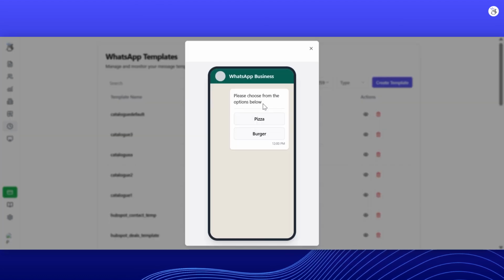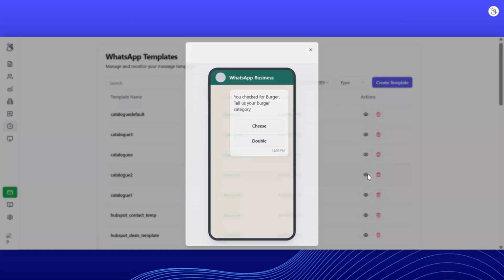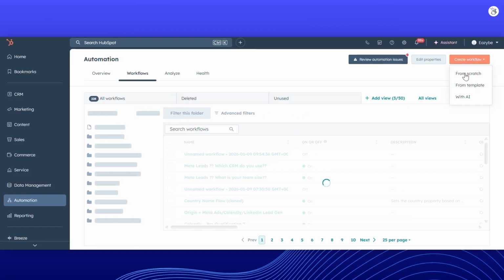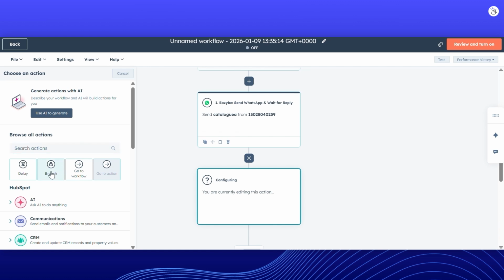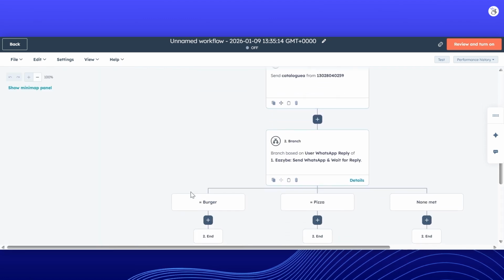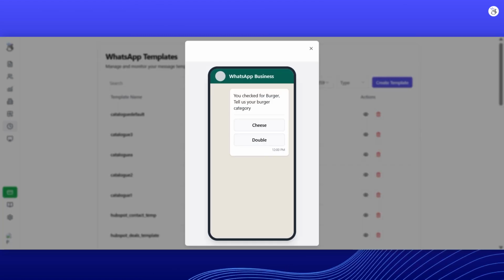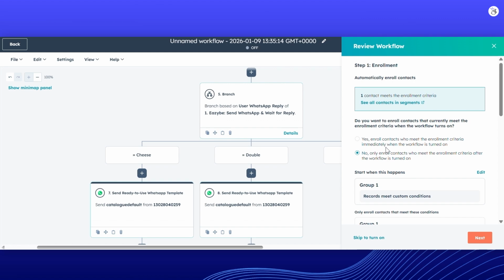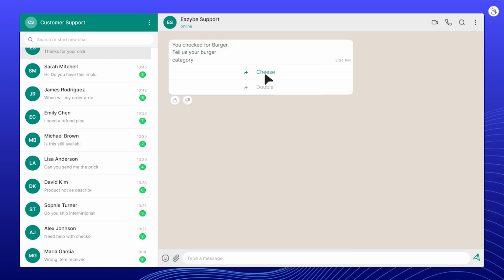How to Build a Response-Based HubSpot Workflow with Eazybe — Full Autopilot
🚀 HubSpot Response-Based Workflow: Auto-Reply Based on User Choices &
Automate Follow-Ups Instantly | Eazybe

Tired of manually following up with every user? In this video, Eazybe shows
you how to build a Response-Based HubSpot Workflow — where every user choice
automatically triggers the next message, saving you hours of work and
eliminating manual effort completely.

🔍 What You'll Learn:
0:00 – The Problem: Manual Follow-Ups Killing Your Productivity
0:20 – The Fix: Response-Based Workflow Demo (Pizza & Burger Example)
0:40 – Build from Scratch: HubSpot Workflow Triggers & Conditions
1:00 – Add Smart Branches for Every User Response
1:10 – Stack Multiple Response Paths for a Complete Flow
1:30 – Review & Turn On Your Workflow
1:50 – Live Result: Auto-Replies Firing Based on User Choices

⚠️ Important: This video covers how to build a fully automated
Response-Based HubSpot Workflow using Eazybe — including branching logic,
conditional triggers, and multi-step automation that runs 24/7 without
any manual intervention.

If you want your HubSpot workflows to respond instantly based on what your
users choose — without any manual follow-up — this video is for you.

🔧 Top Features of Eazybe:
💬 Full HubSpot CRM inside WhatsApp sidebar
🤖 Response-Based Workflow automation — zero manual effort
📊 Branching logic for fully personalized user journeys
📅 Schedule & auto-send messages at every workflow step
⏳ Built-in follow-up automation & reminders
🔄 Auto-trigger next steps based on real user responses
🆓 100% Free – No credit card needed